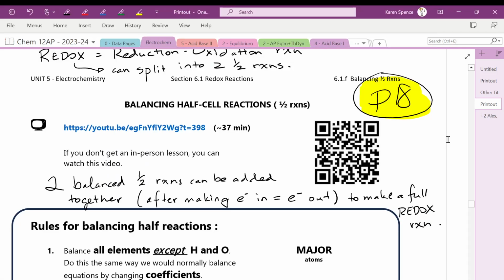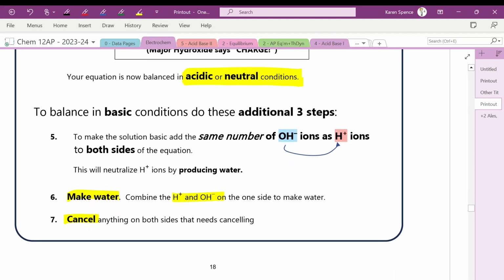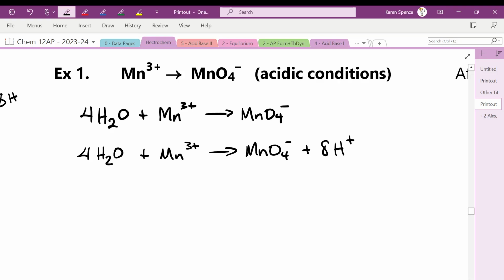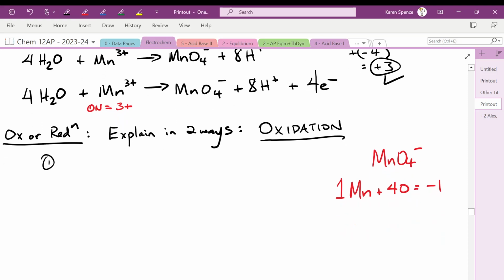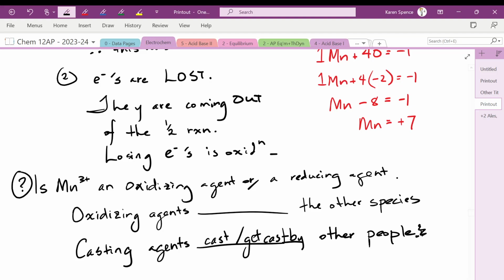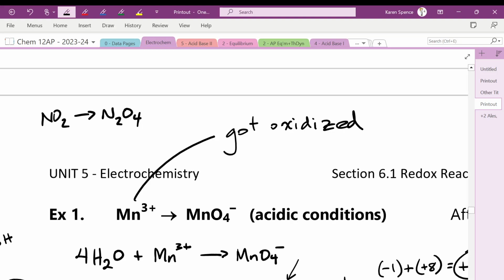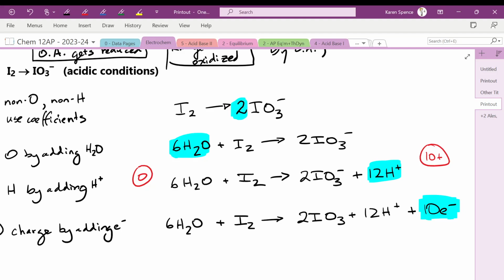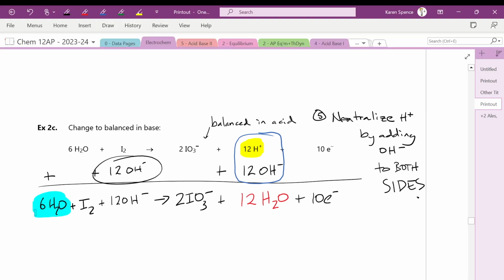2023-12-18 Balancing Half-Reactions